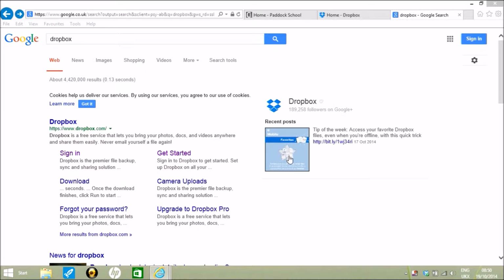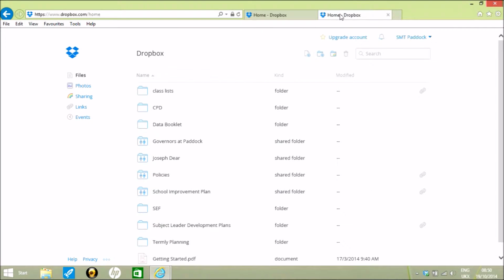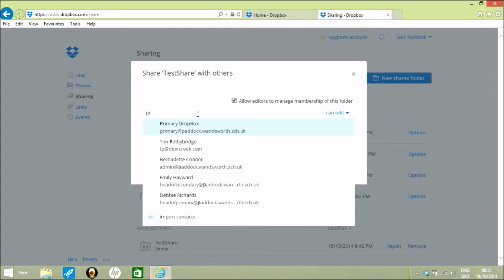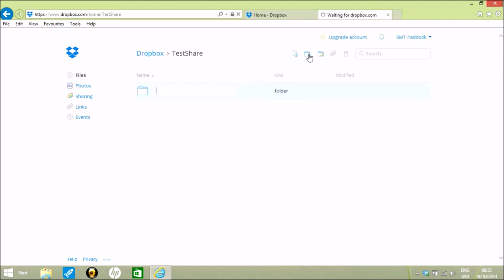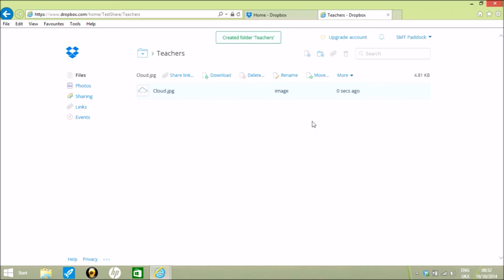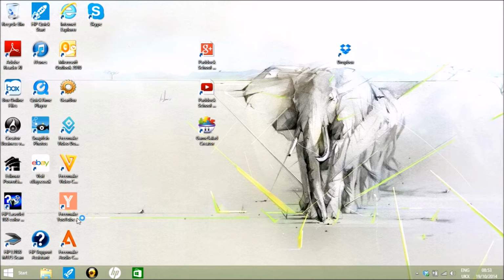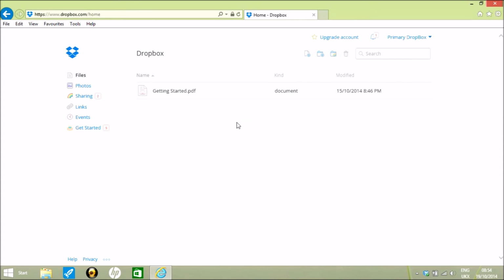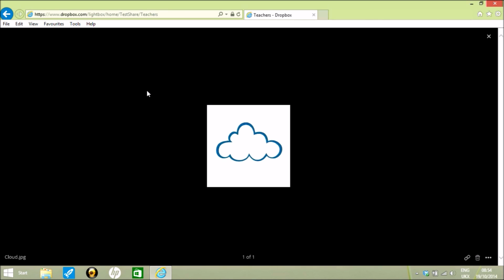Using DropBox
HD video in using Dropbox